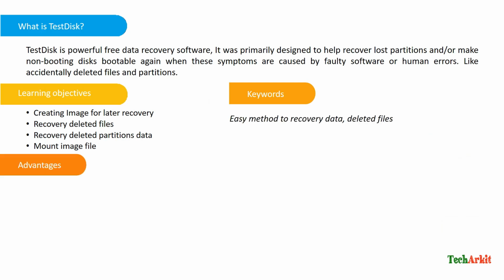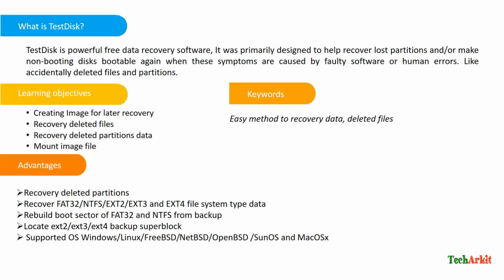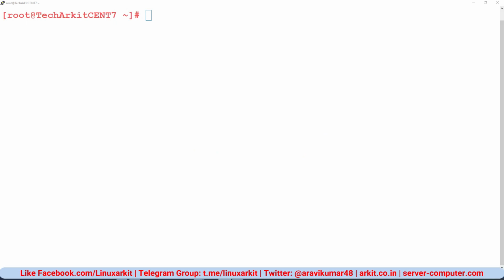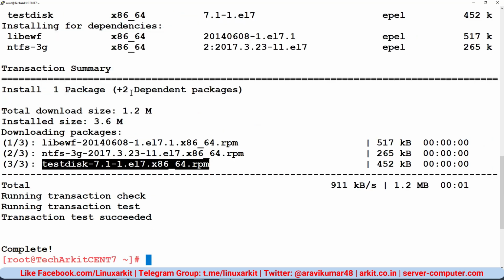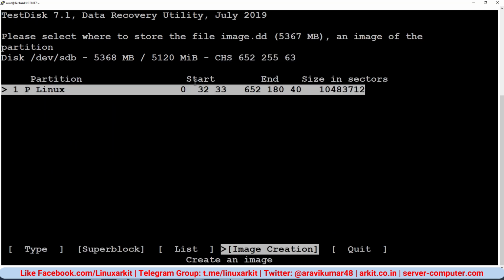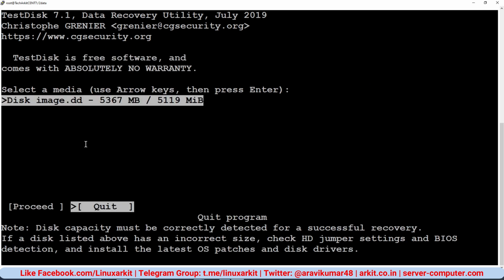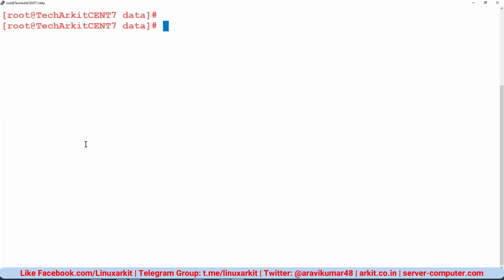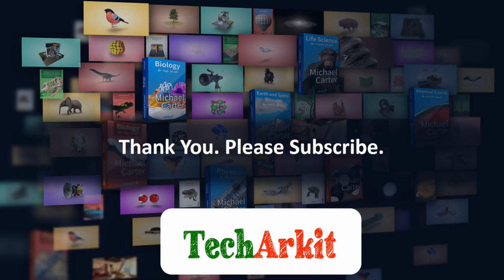How to Recover accidentally deleted files Linux | TestDisk | Tech Arkit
TestDisk is powerful free data recovery software, It was primarily designed to help recover lost partitions and/or make non-booting disks bootable again when these symptoms are caused by faulty software or human errors. Like accidentally deleted files and partitions.